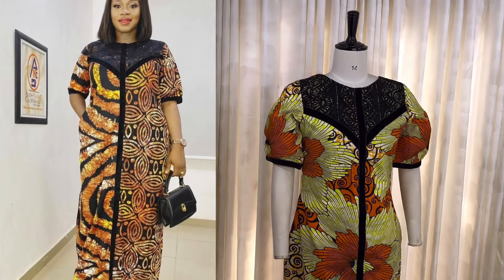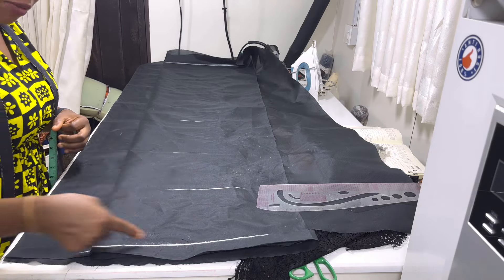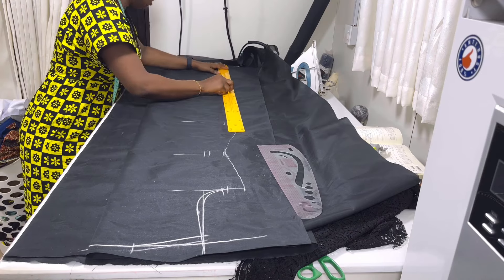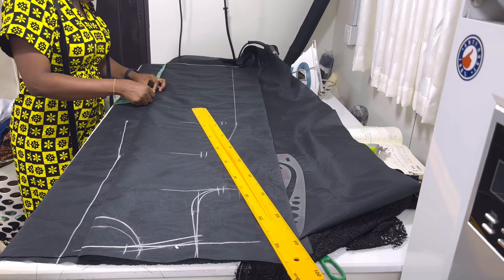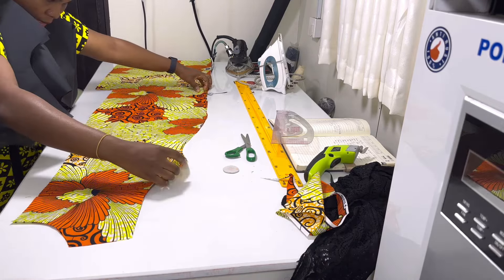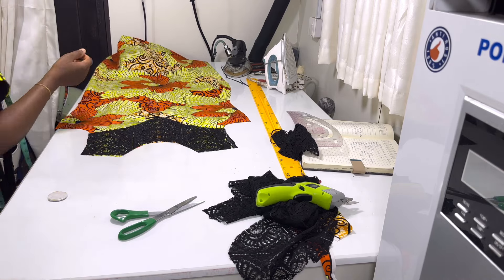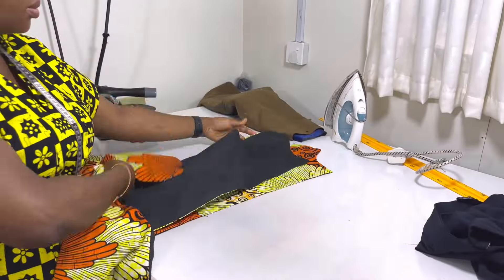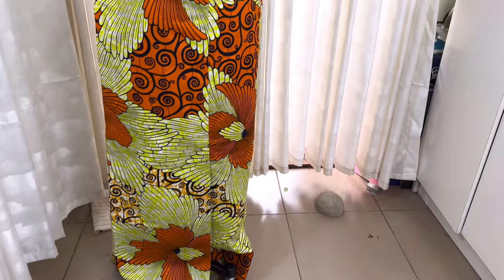How to cut and sew straight gown with Overlapping slit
Hi sweet Ladies, on today’s tutorial we will be learning how to make straight shift dress with overlapping slit behind….